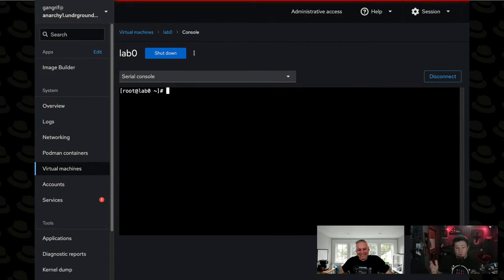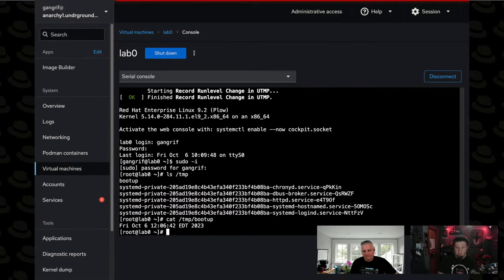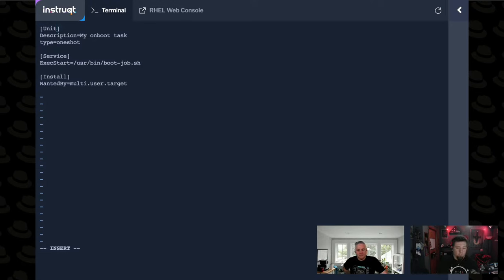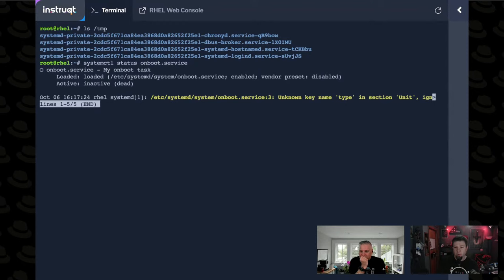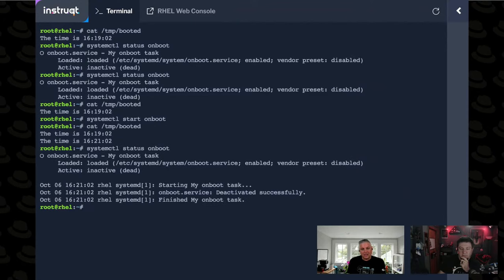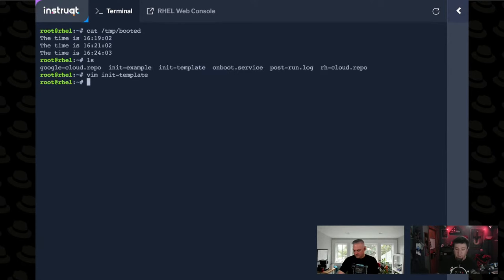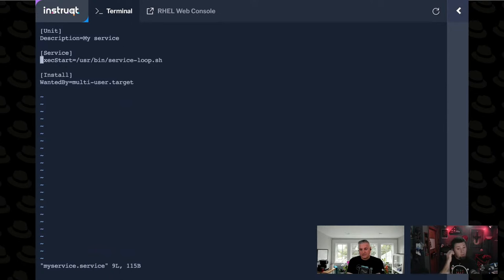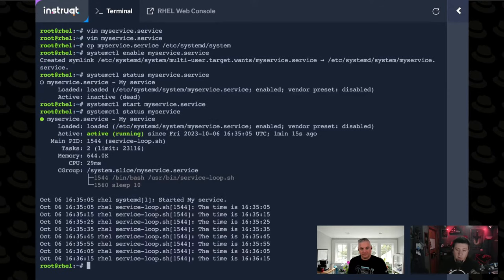Building systemd services | Into the Terminal 83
We are wrapping up our 3-episode dive into systemd. In this episode, we’ll discuss how to convert init scripts into systemd services, how to utilize rc.local, and even mention some new features coming to RHEL for systemd!

Chapters
00:00 Stream start
00:11 Welcome
00:45 rc.local
09:10 Onboot tasks
22:37 Migrating from init
36:32 Wrap up